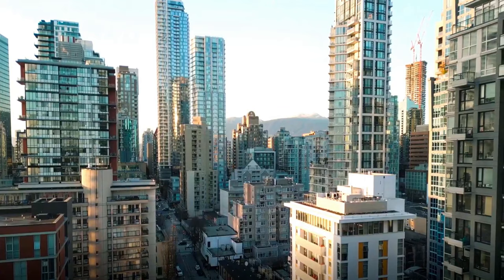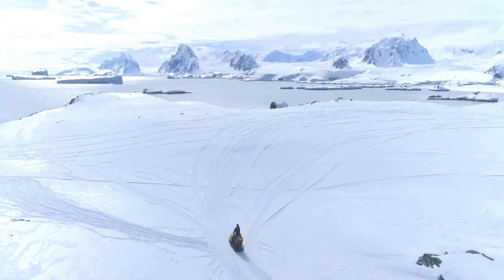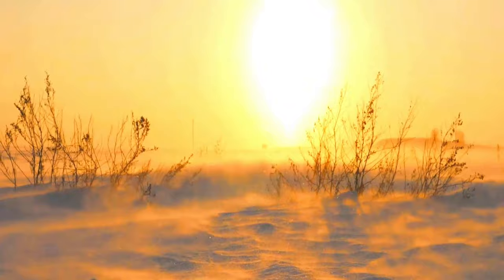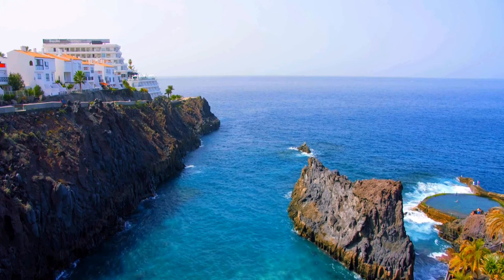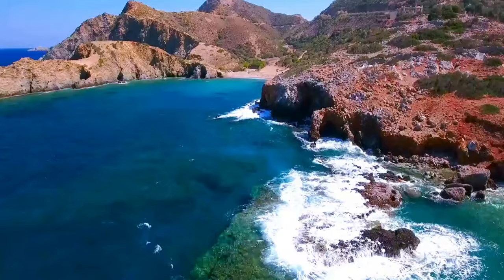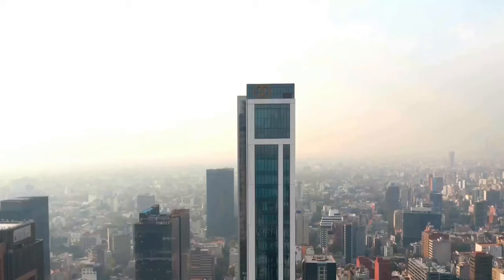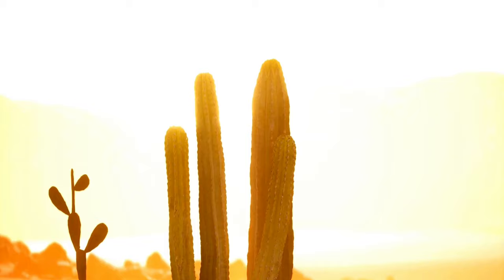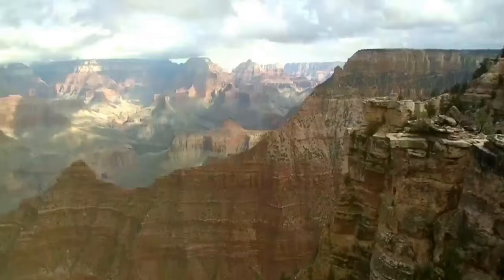Exploring the Geography, History, and Attractions of Canada, Mexico, and the United States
In this video: Exploring the Geography, History, and Attractions of Canada, Mexico, and the United States

Join us on a captivating journey as we delve into the fascinating geography, rich history, and breathtaking attractions of Canada, Mexico, and the United States. In this video, we will explore the diverse landscapes, natural wonders, and iconic landmarks that make these countries truly remarkable.

Discover the vastness of Canada, from its stunning mountain ranges and pristine lakes to its vibrant cities and charming provinces. Learn about the geography of the United States, from the majestic Grand Canyon to the bustling metropolises of New York City and Los Angeles. Explore the unique blend of ancient civilizations and modern culture in Mexico, with its ancient ruins, vibrant festivals, and beautiful beaches.

Uncover the historical significance of these nations, from Canada's colonial past to the United States' struggle for independence and Mexico's rich indigenous heritage. Gain insights into the demography and cultural diversity that shape the United States of America.

Whether you're a geography enthusiast, history buff, or simply curious about these incredible countries, this video will provide you with a comprehensive overview of their geography, history, and must-visit attractions. Join us as we embark on this educational and visually stunning adventure across North and South America.

 prince edward island Canada

pei charlottetown Canada